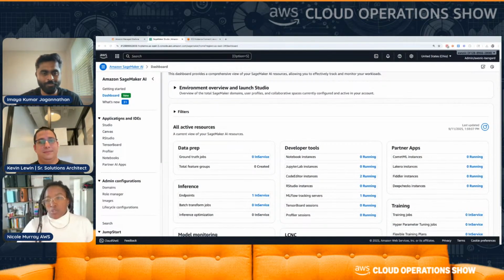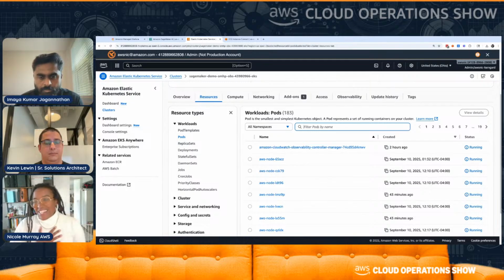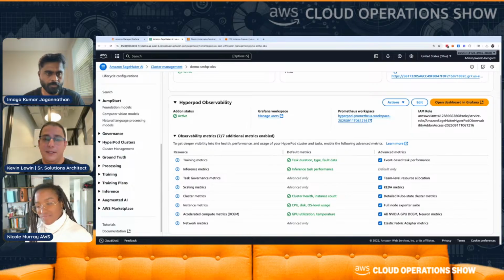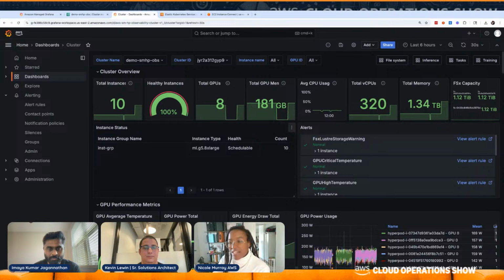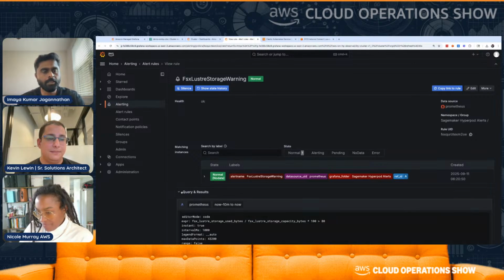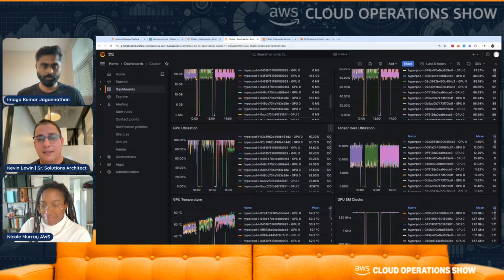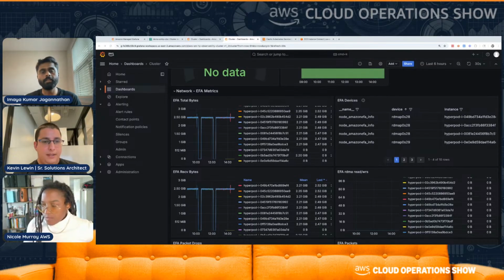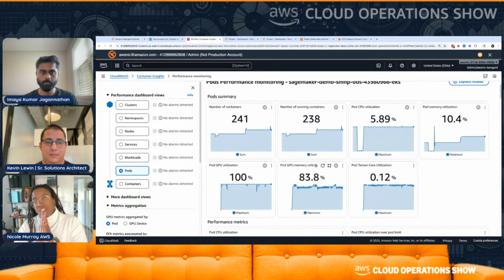Observability for GenAI Model Training and Inference - Amazon SageMaker HyperPod | Ep15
Unlock powerful insights into your GenAI workflows with Amazon SageMaker HyperPod! This episode explores comprehensive observability for generative AI model training and inference using Amazon SageMaker HyperPod integrated with Amazon Managed Service for Prometheus, Amazon Managed Grafana, and Amazon CloudWatch. Learn how this powerful combination enables real-time monitoring, customizable dashboards, and automated alerts to optimize your LLM training jobs and inference endpoints. Discover how to track resource utilization, detect performance bottlenecks, and ensure model stability through a unified observability solution that scales with your most demanding generative AI workloads.

0:00 Intro
3:27 What is Amazon SageMaker Hyperpod
5:32 Different types of Models
6:49 Why we need custom Models?
14:31 Amazon SageMaker Hyperpod configuration
16:12 Configuring Monitoring on the cluster
19:50 Behind the scenes of the configuration
30:52 Grafana Dashboard
54:48 CloudWatch Container Insights
59:12 Wrap up